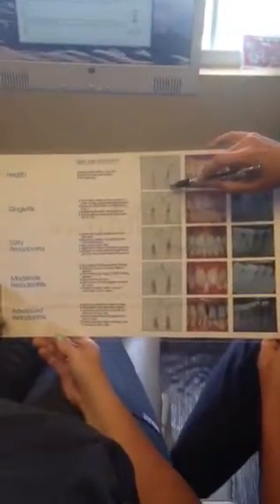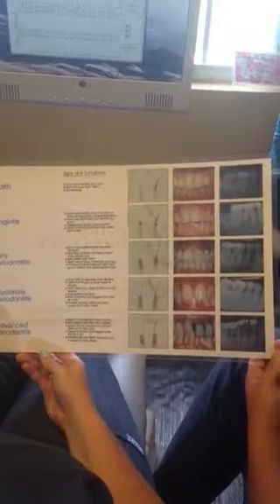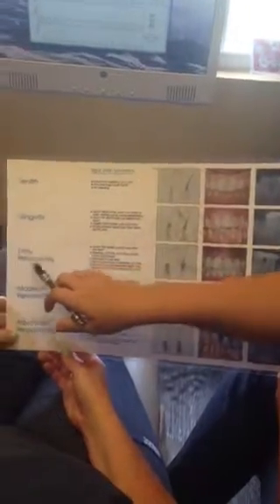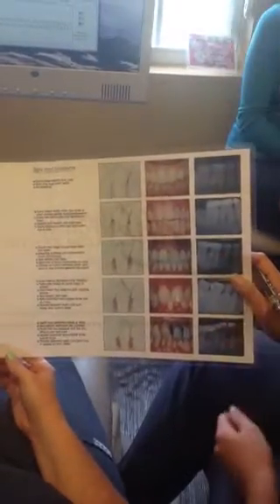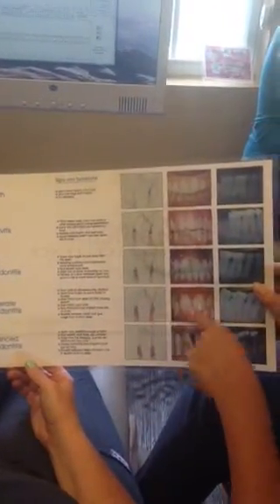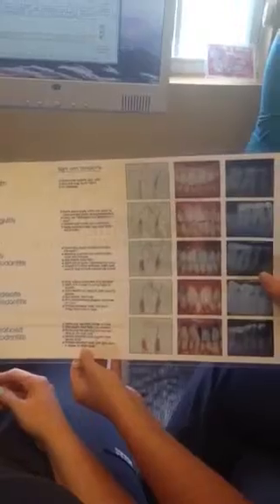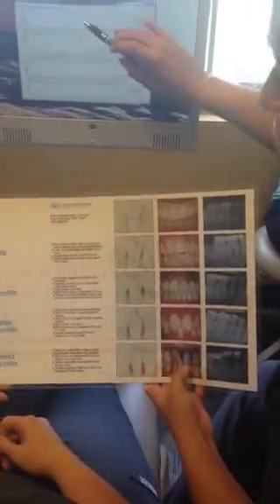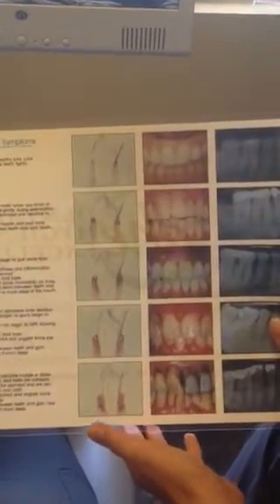DHE, team WDA, May 21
Laminate and Case Presentation for periodontal disease